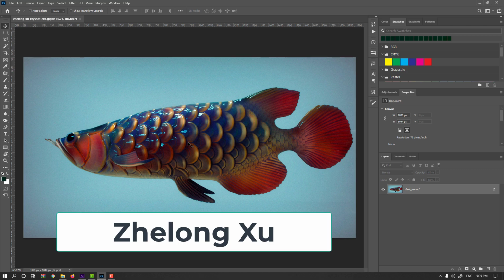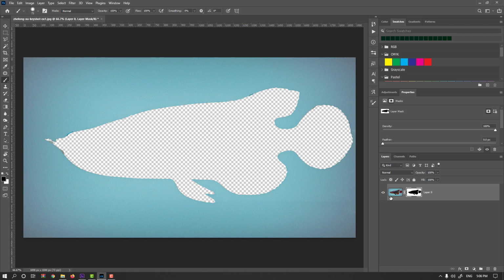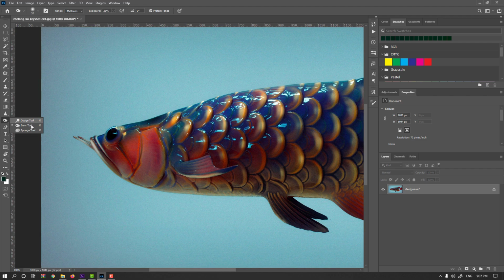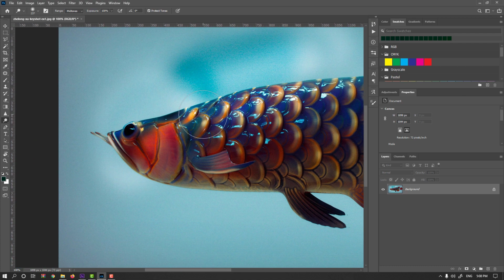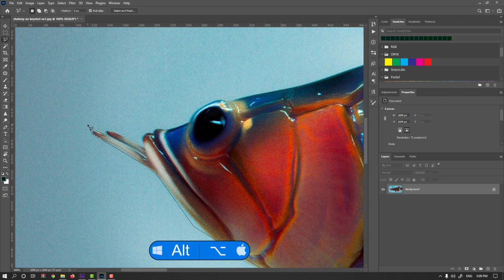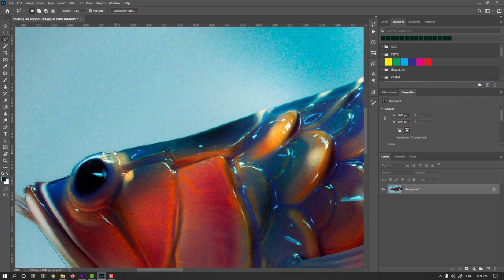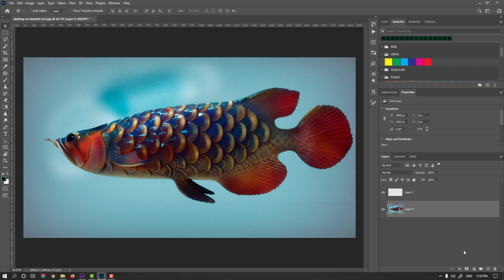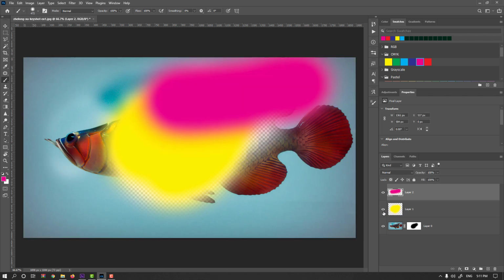#67 Quick Switch Modes